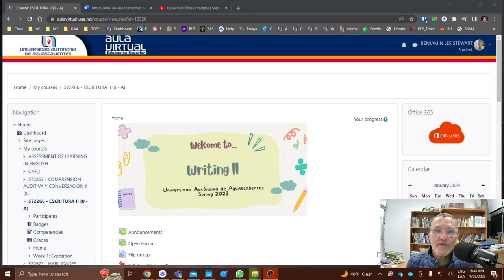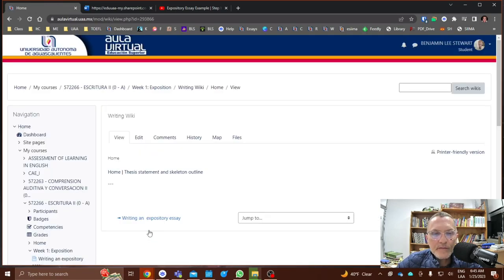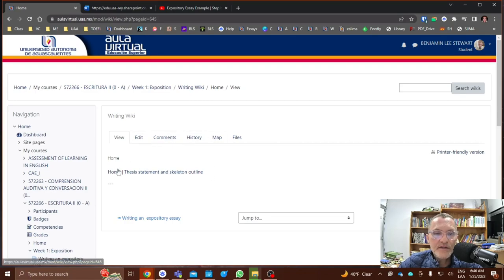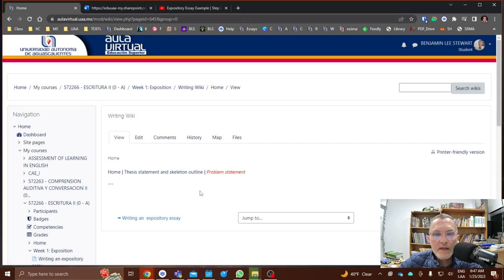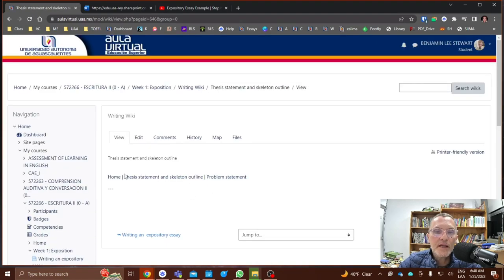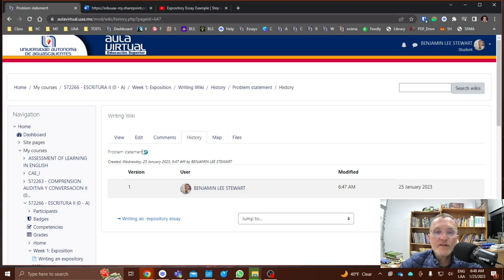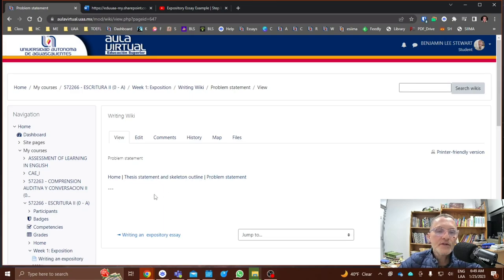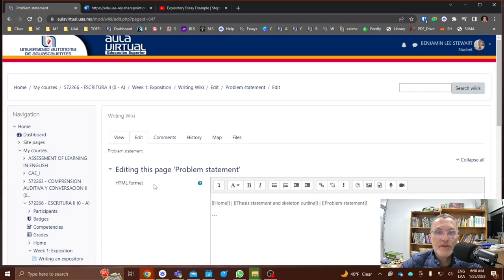Setting up multiple pages in a Moodle wiki